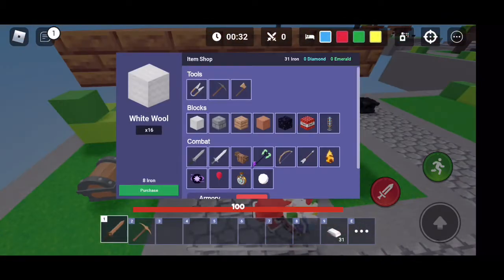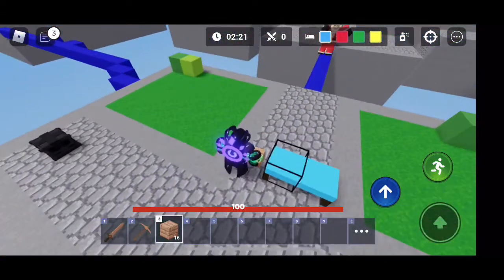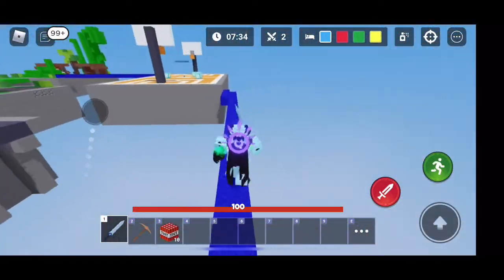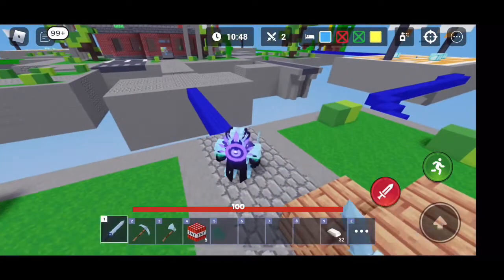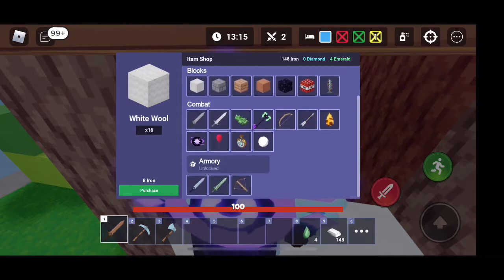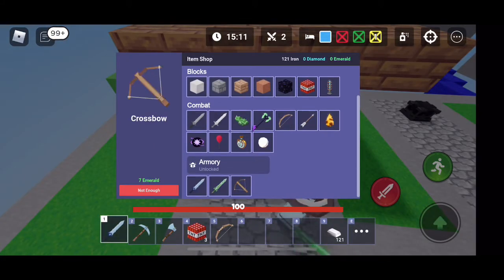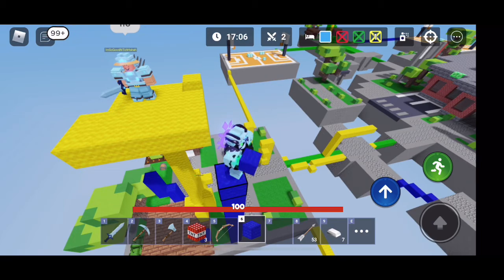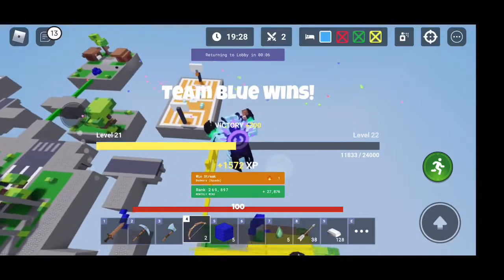Playing squads with cousins…. And finding a HACKER